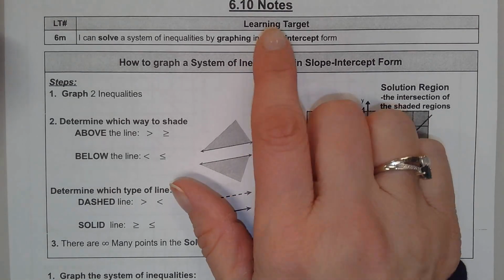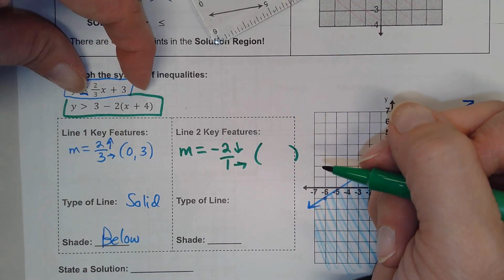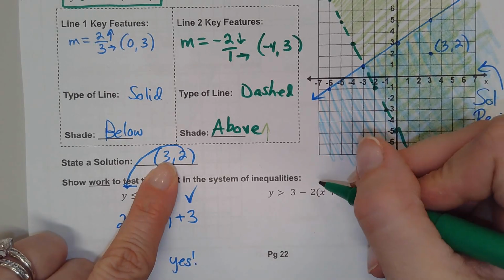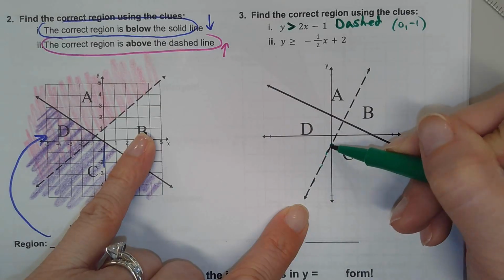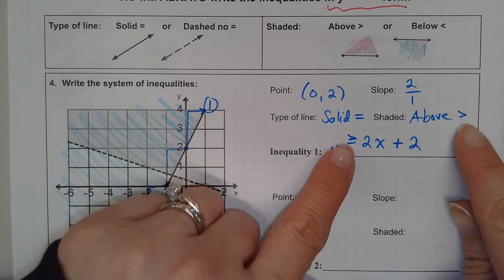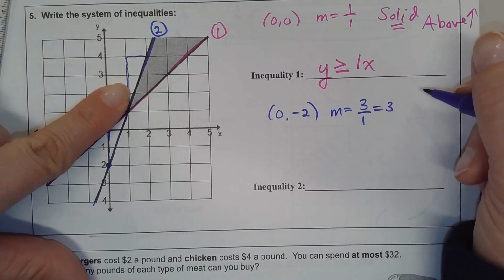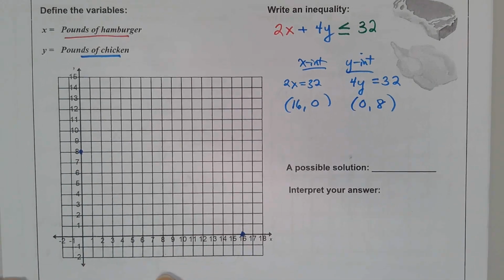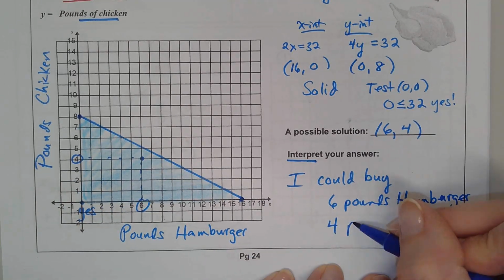Video lesson 6 10 system y =